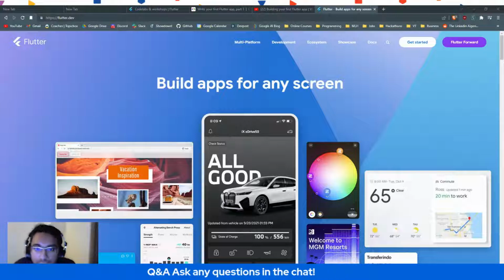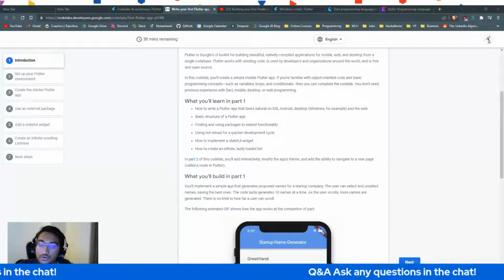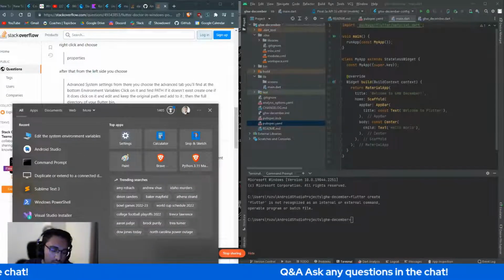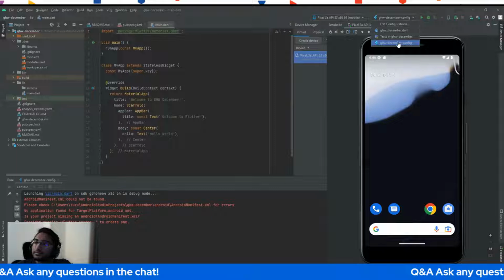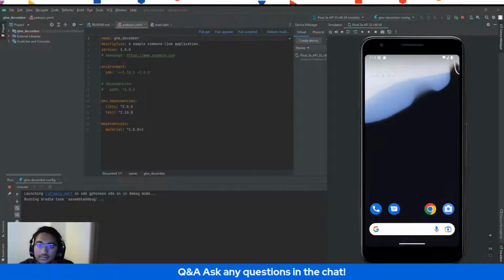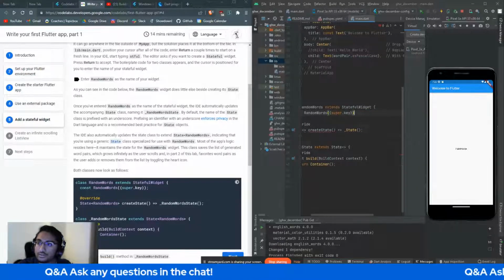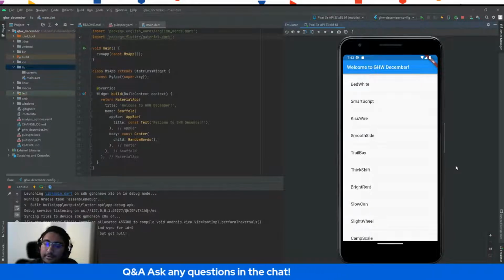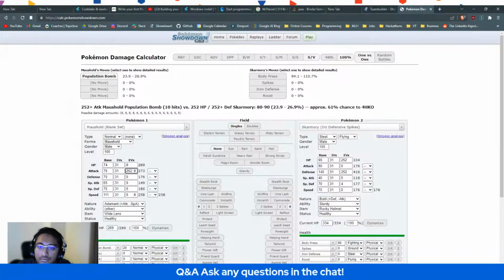Mobile Development Track Part 1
Learn how to develop your first mobile app along with Zane from MLH!